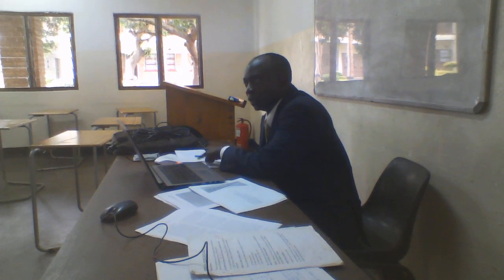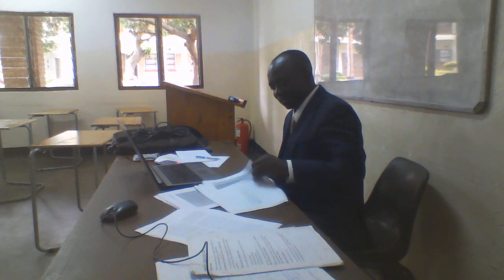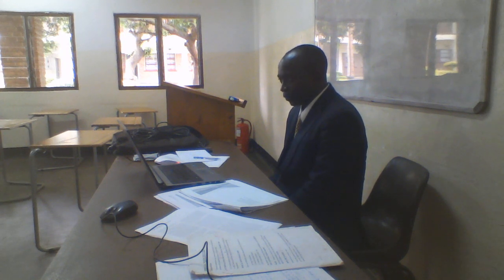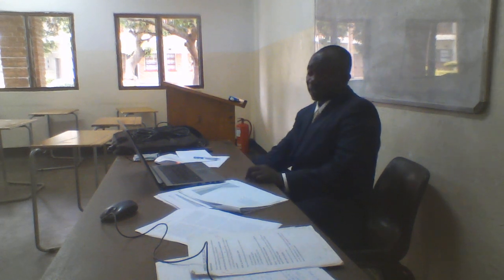Children with special needs class 6